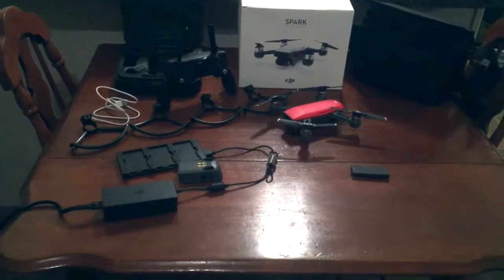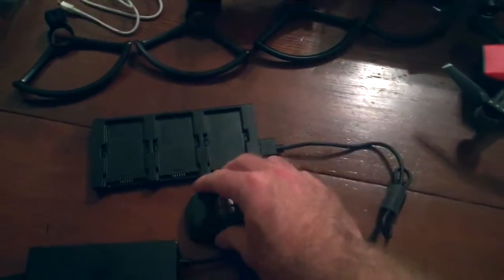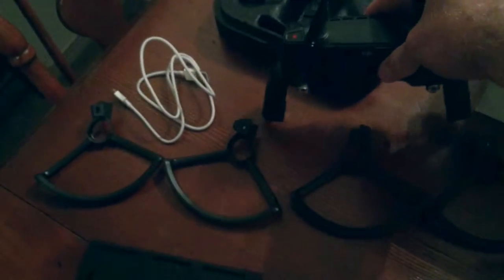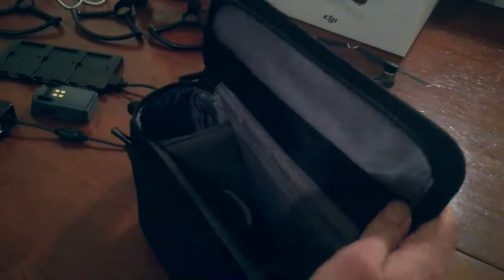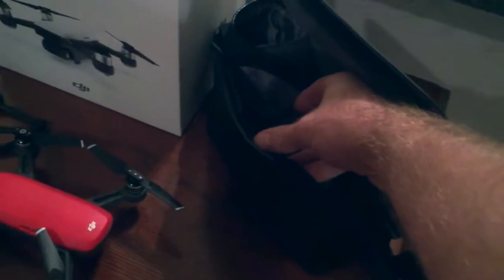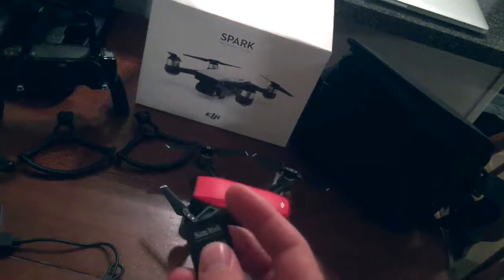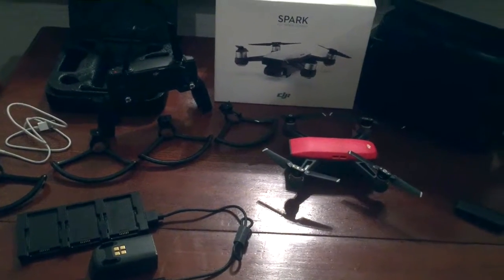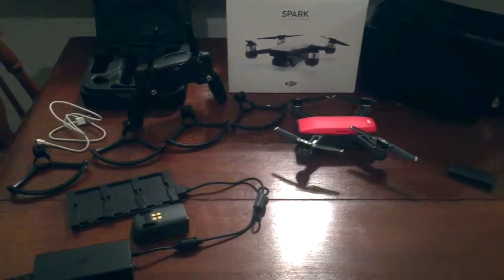DJI Spark - Fly More Combo | Unboxing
The purpose of this video is to show YOU what is INSIDE the DJI Spark Fly More Combo box. Unboxing a DJI Spark fly more combo is exhilarating.This is a short and fast way to get the info quickly. See below for a list of all the items shown in the video.

1 Drone
2 Batteries
1 Remote Controller
1 Spare set of props
1 Set of charging equipment
1 Hard Case
1 Soft sided carrying case
1 16GB MircroSD Card